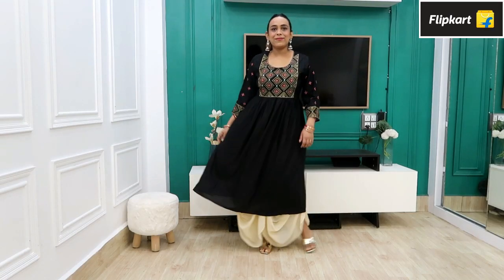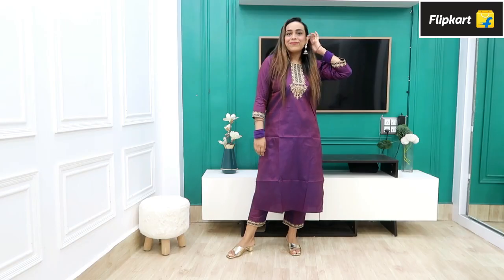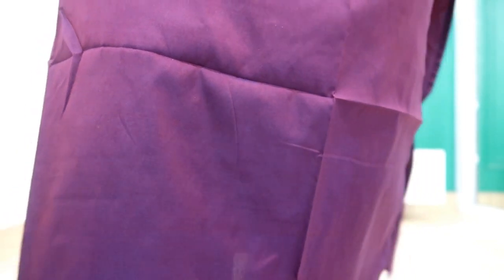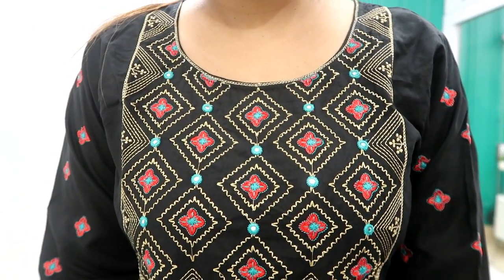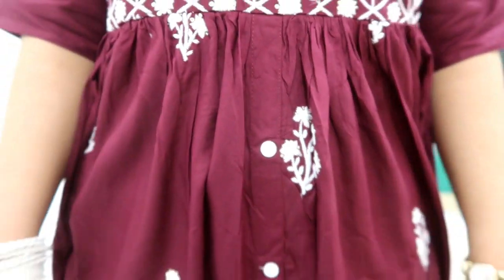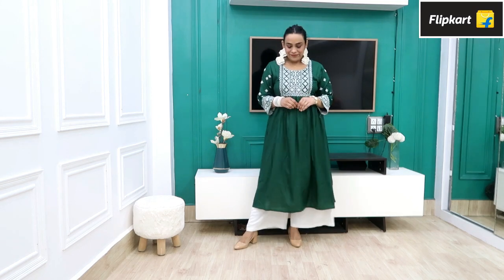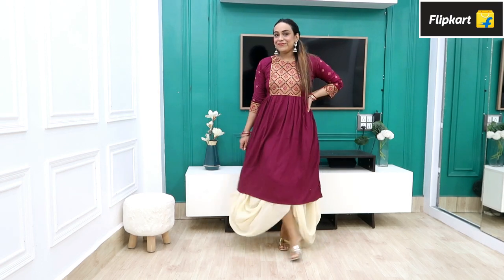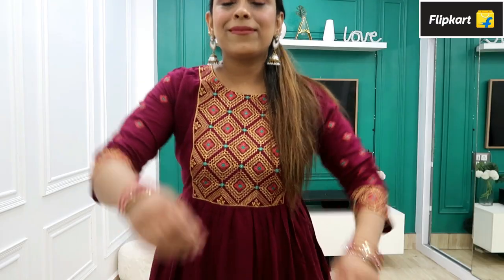Flipkart Affordable Kurta Haul || Under 500 Only /- Festive Wear || Shree Ramkrishna Fab Kurti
Hello Peeps,

topics coverred -